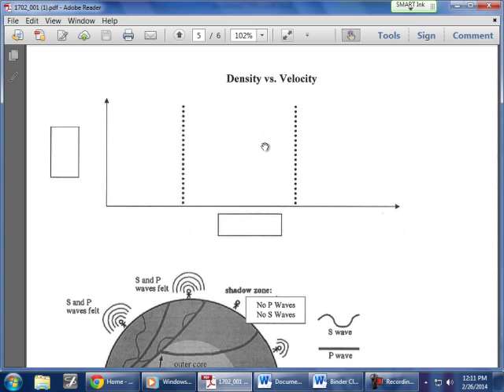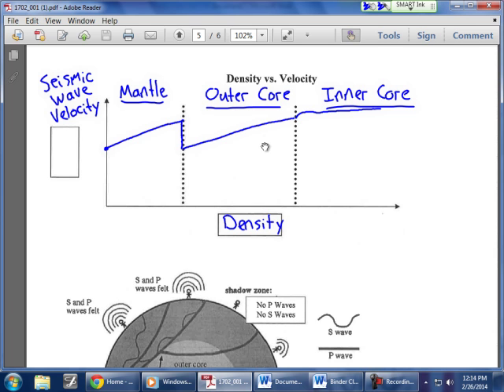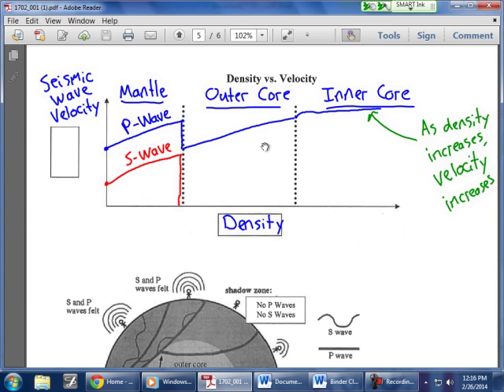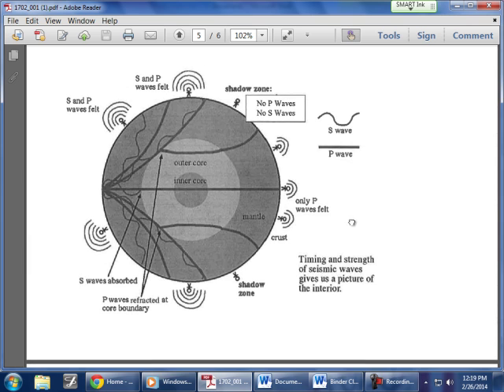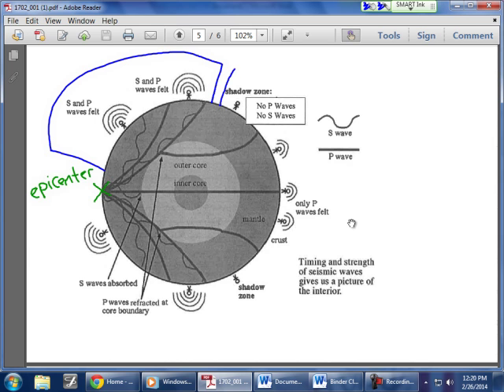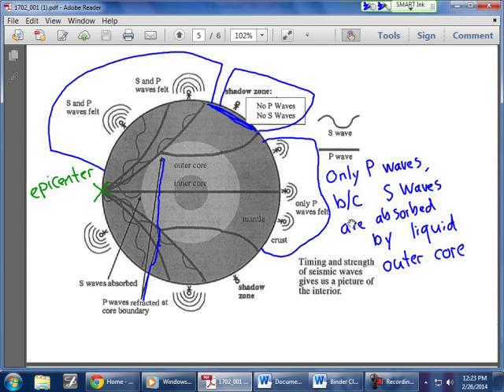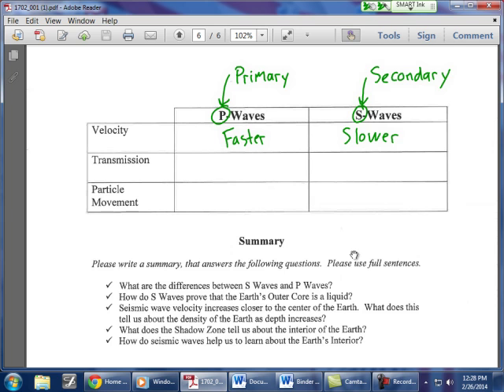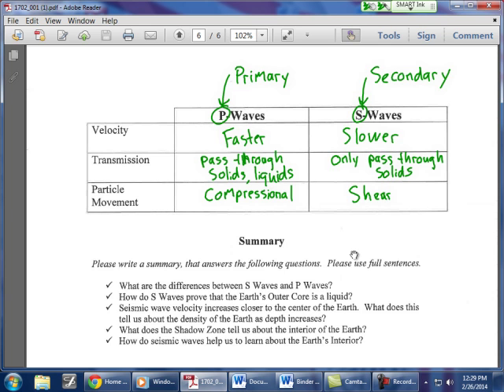Seismic Wave Notes